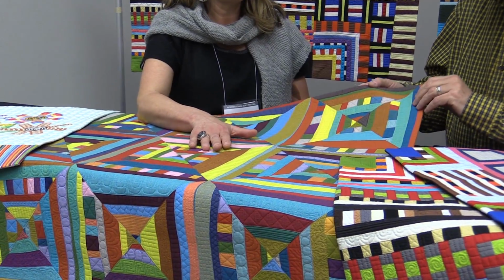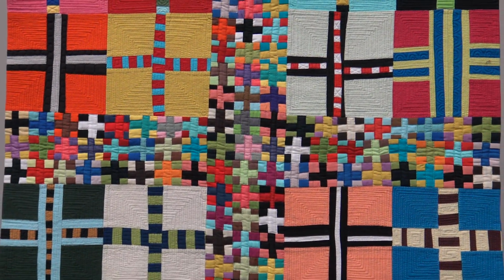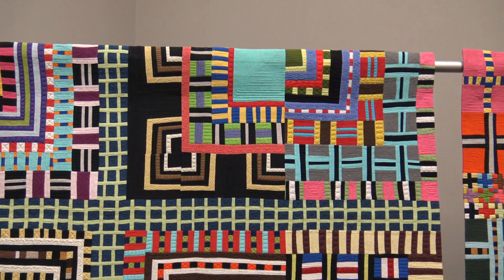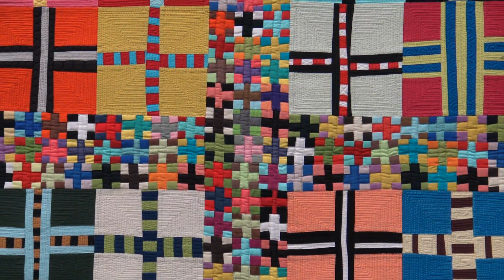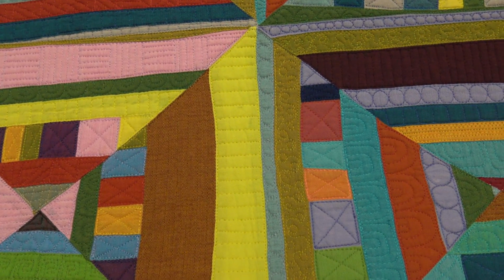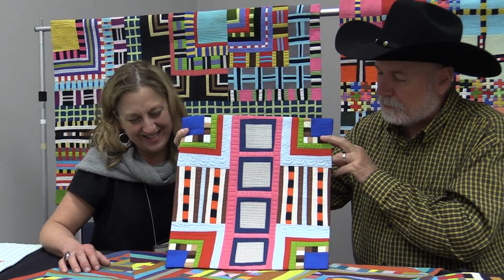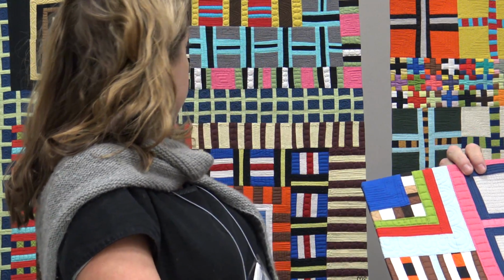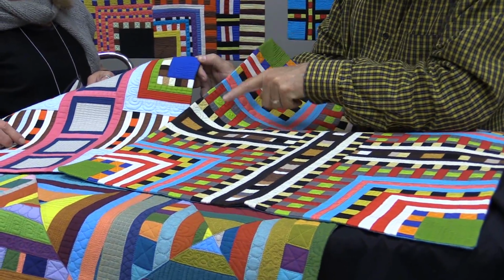The Quilt Show Interview: Maria Shell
Learn about Alaskan quilter, Maria Shell.  Find out why she calls herself a "bitmaker."